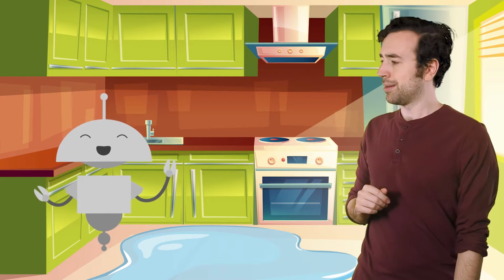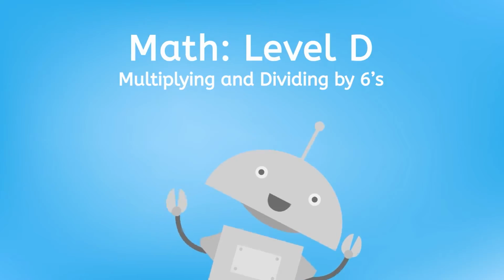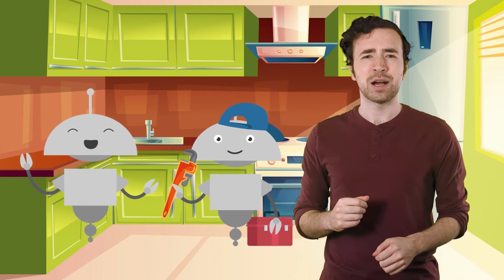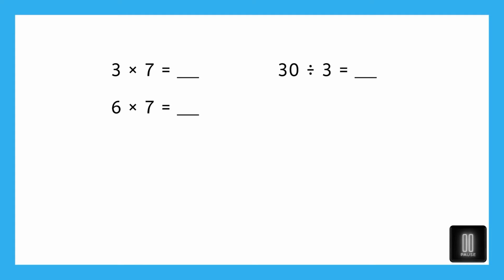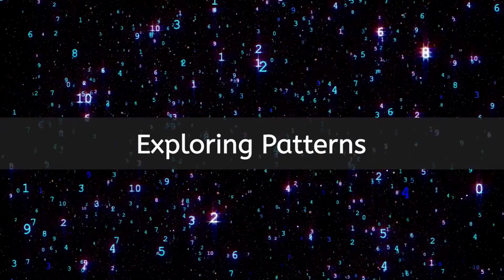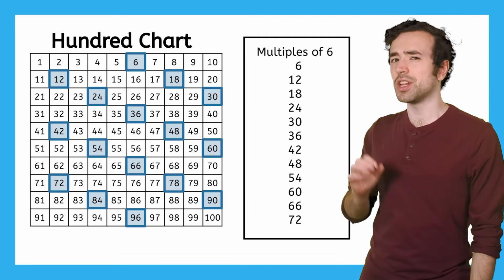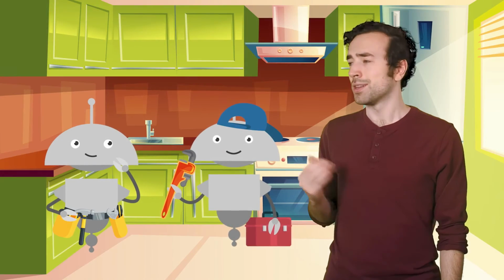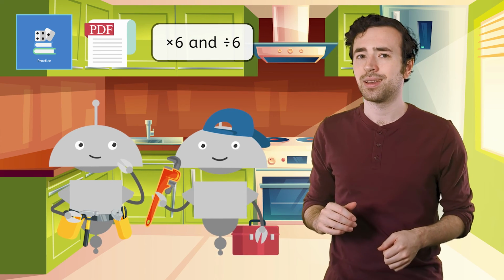Multiplying and Dividing by 6's - Patterns and Fact Families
Let’s explore different ways to multiply and divide by 6! In this math lesson for third graders, students will learn and practice using several strategies to efficiently multiply and divide by 6. They will discover how 6's are related to 3's, how doubling can help solve problems, and how the ones-place digits in multiples of 6 follow a predictable pattern. This lesson is from Miacademy’s Math: Level D course.